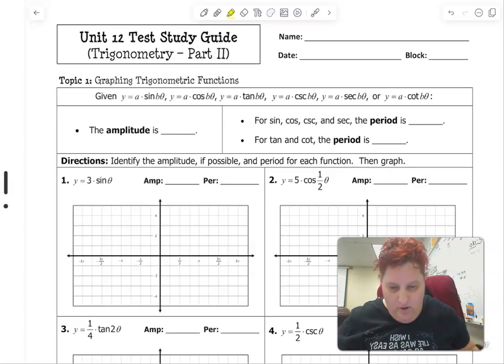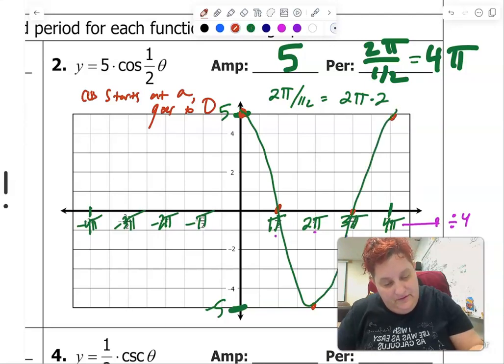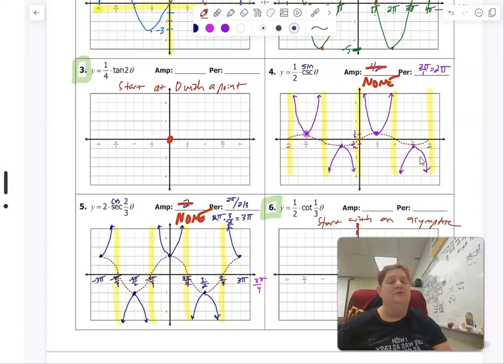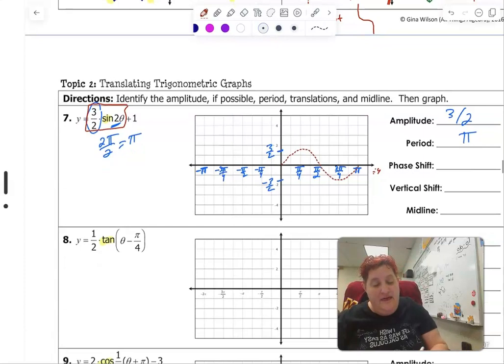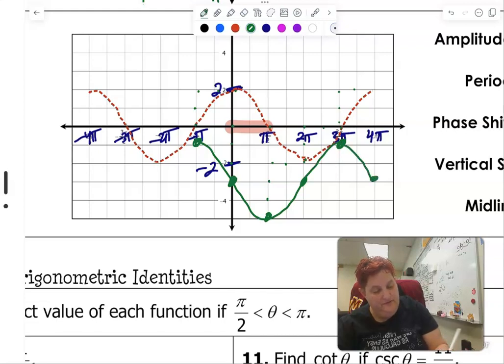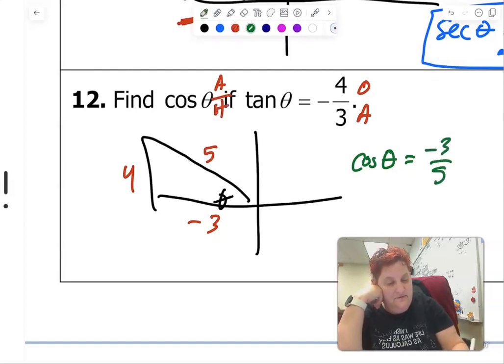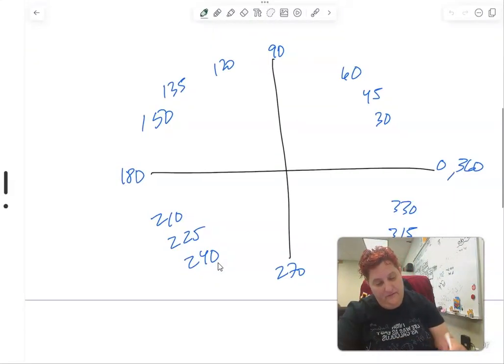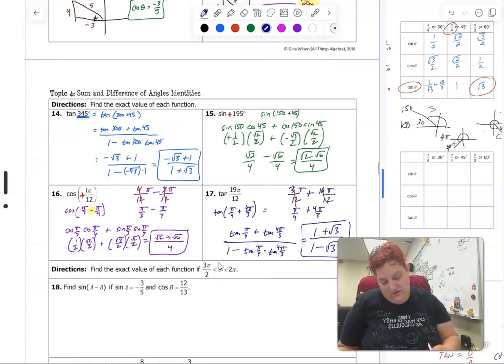Unit 12 Test Study Guide Part 1